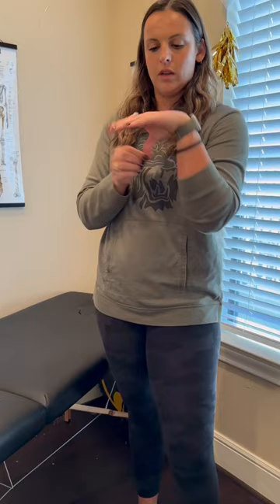*HOW TO* Beighton scale test at home